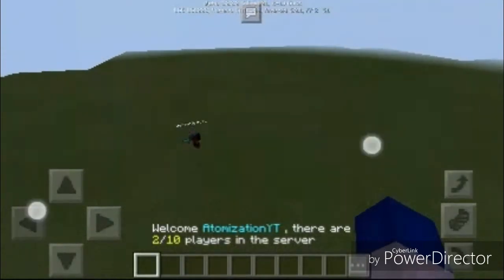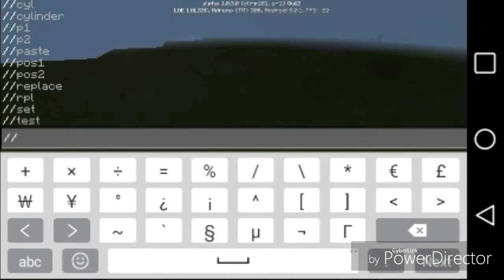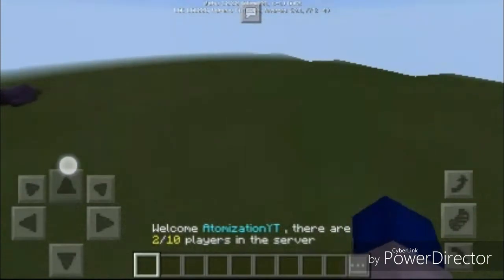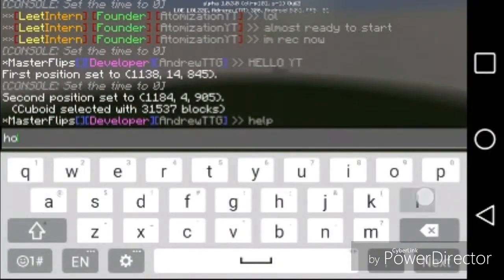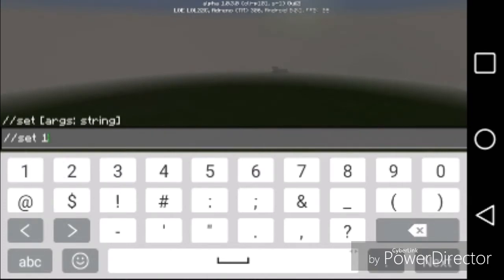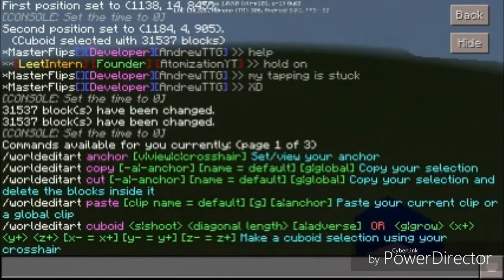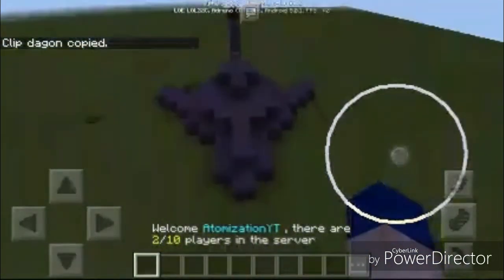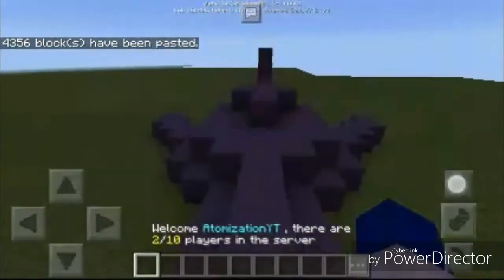LEET World Edit Tutorial [part one]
Here's how to use world edit in LEET servers